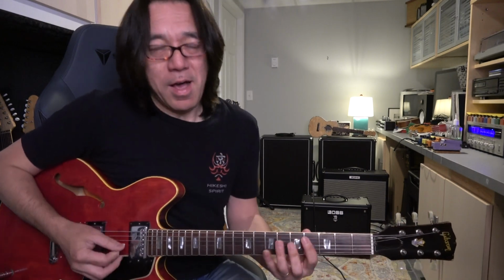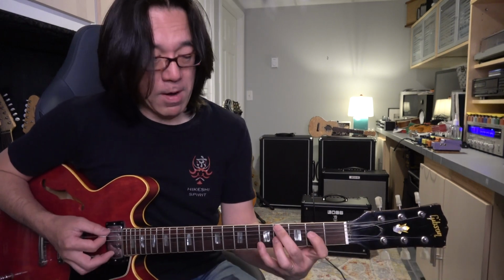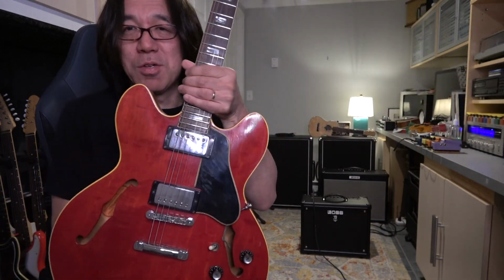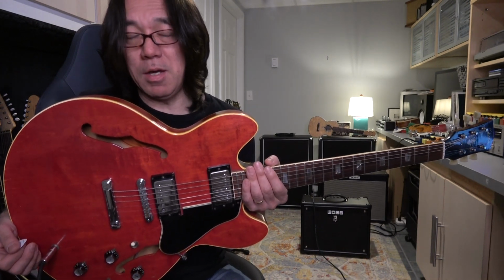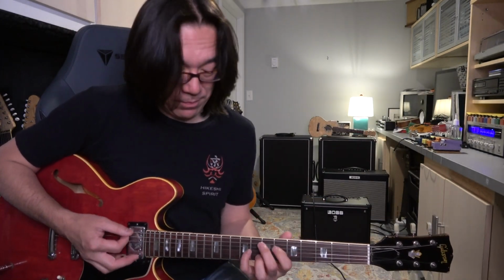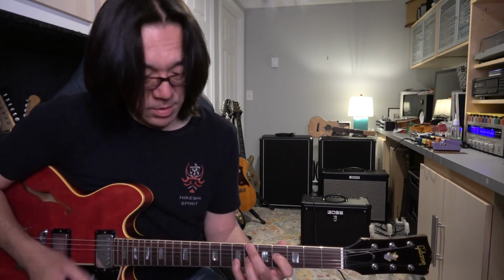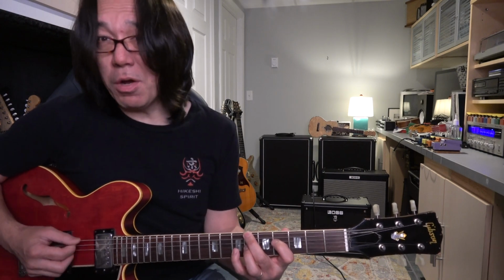Sparkle Tatsuro Yamashita ✩ 3 Levels - 004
So many requests on Japanese City Pop Music so...here we go!
Amazing song SPARKLE by Tatsuro Yamashita 山下達郎さん

1967 Gibson ES335
Roland Katana amp (50 watts) for Loop Backing Track (Boss RC-3)
Musicmaster Bass Amp for guitar
Ibanez TS-9
Extra reverb from One Control PBR
& Catalinbread Topanga Spring Reverb
Boss RC-3 for looping
Providence cables
D'Addario Strings EXL110
Pickboy TF Signature 1mm pick